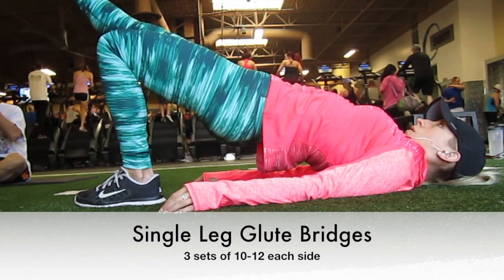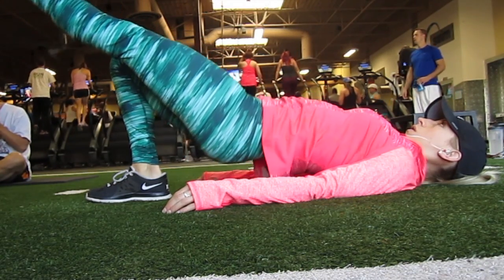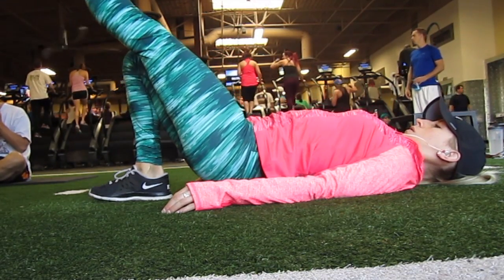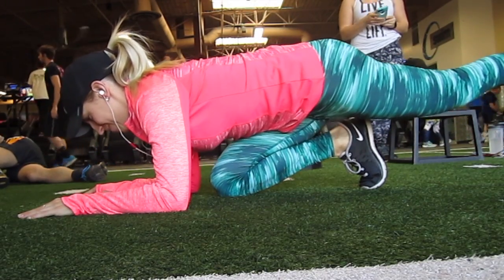Legs, Butt & Abs Toning Workout + How to Successfully Set New Year's Goals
Ready to kick off the new year right and finally reach your health and fitness goals? Here are some quick tips to keep in mind for setting goals you can keep. Specifically looking back at the last year to see what didn't work so that you can address obstacles that have prevented you so far.

This also includes a leg and glute workout as well as some ab exercises to help strengthen and tone your lower body to get you started. Make sure to keep your back straight in all of these exercises and focus on pushing through your gluten for the most effectiveness.

Need help setting goals and sticking to them? I'd love to help! I do online fitness coaching with custom workout and meal plans to get you started, and encouragement to keep you going. Make this the year you finally achieve the results you've been wanting, and renew your strength!